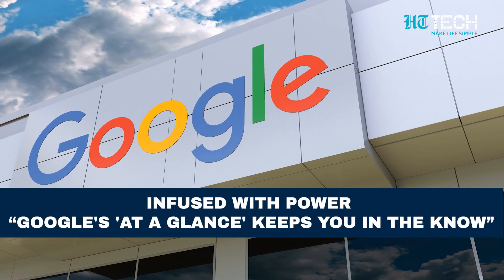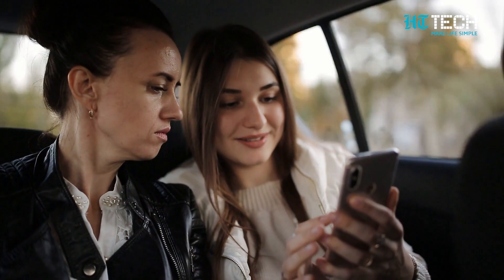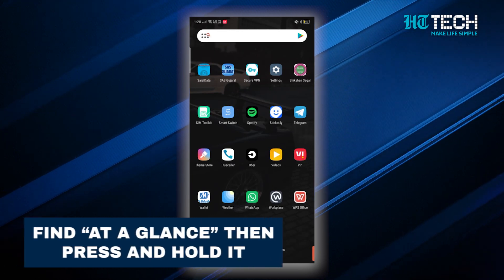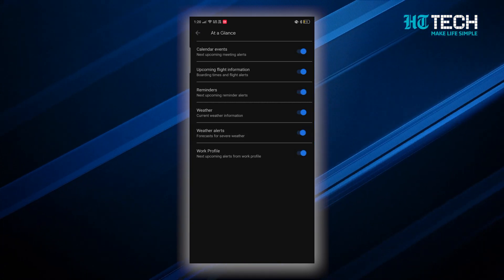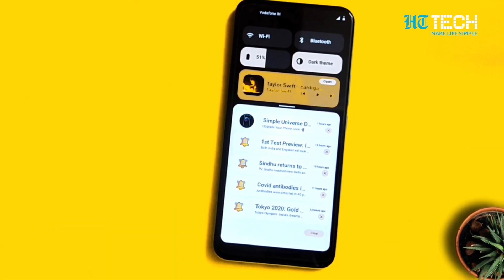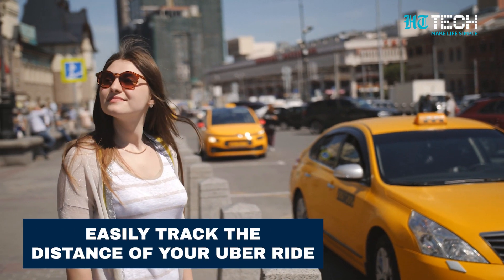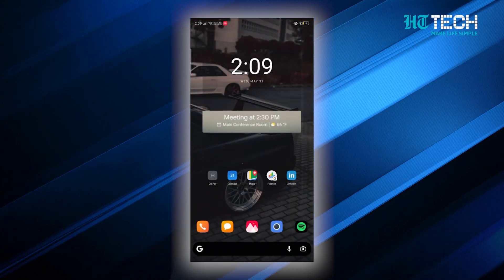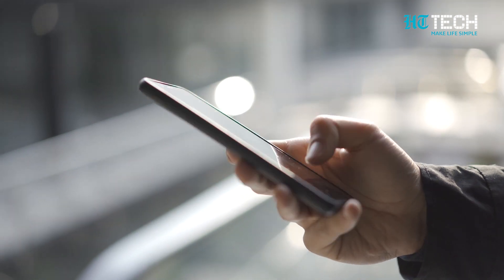Stay Updated with Google's 'At a Glance' Boost | Tech Primer | HT Tech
In "Google's 'At a Glance' feature is a versatile widget that provides real-time updates on important events, flight information, and reminders. It recently received an enhancement, making it even more valuable in your daily life. With the latest update, the feature now shows the live status of your transportation right on your home screen. This ensures that you stay informed and never miss any updates about your ride. Whether you're eagerly waiting for a ride, tracking its progress, or simply want to know if it will arrive on time, This improved functionality of 'At a Glance' offers convenience and peace of mind by seamlessly integrating transportation updates into your daily routine.